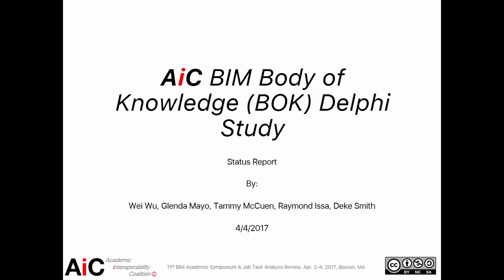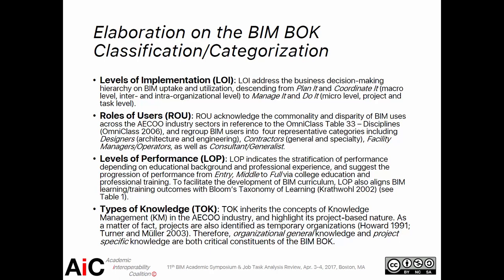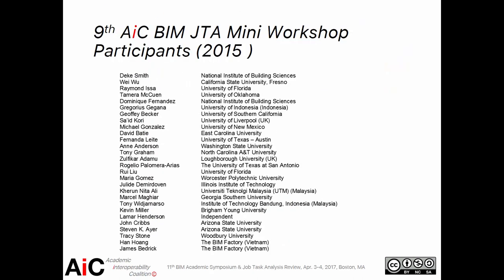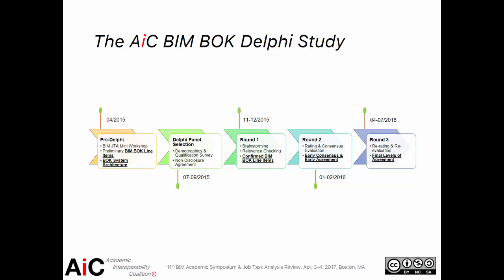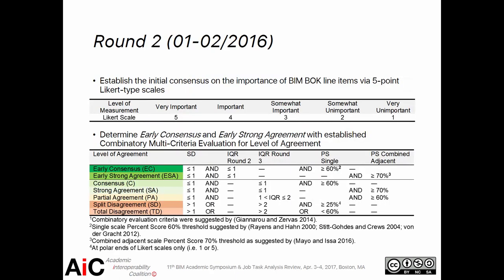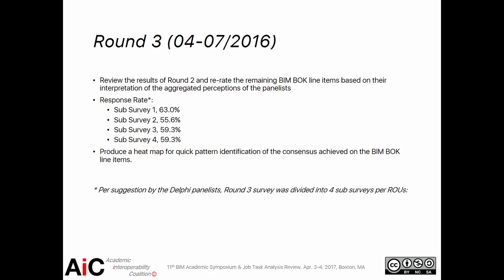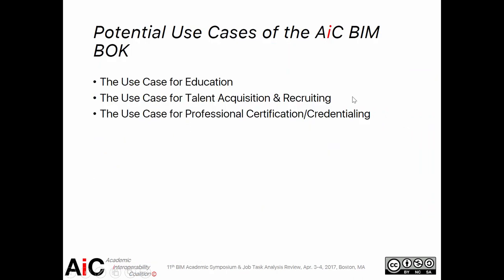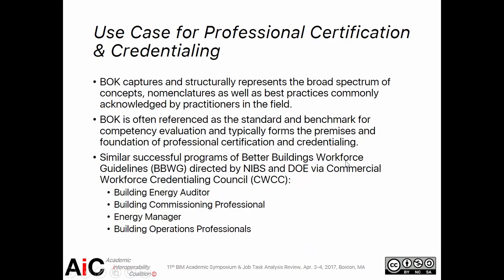AiC BIM BOK Report Intro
This video serves as a quick intro to the AiC BIM Body of Knowledge Report